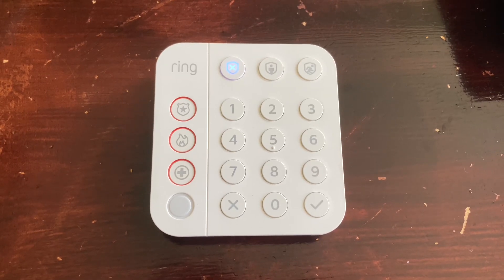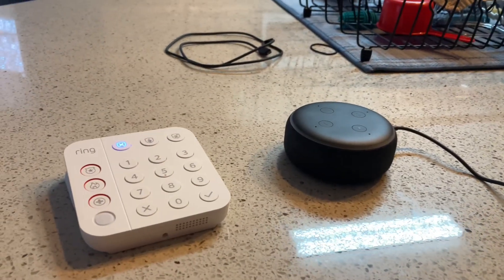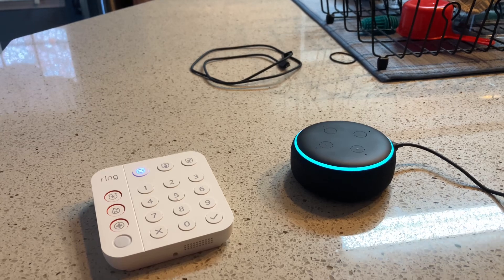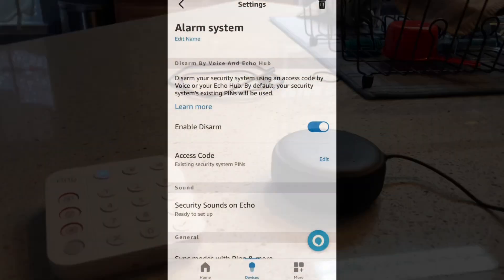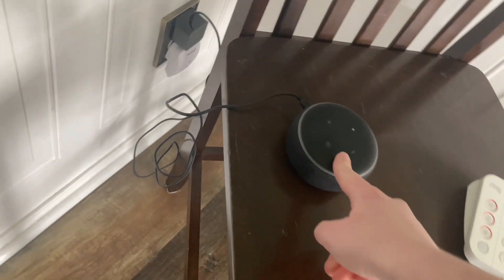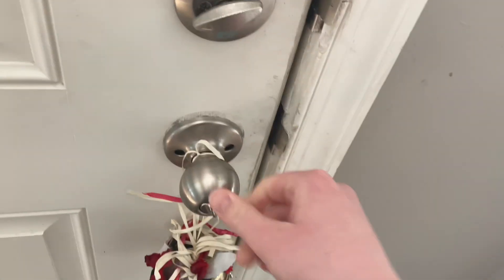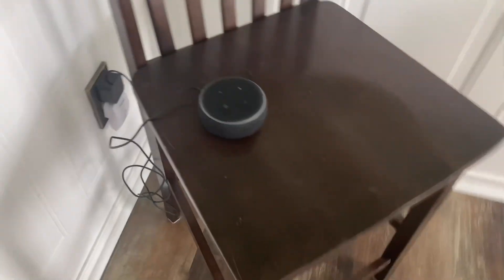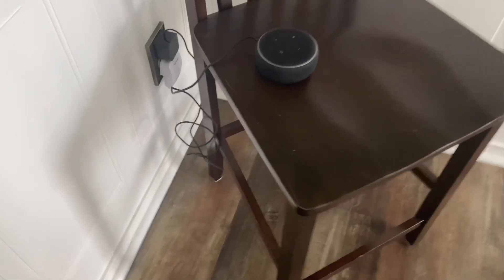How to link you Alexa account to your ring security system and showing what features it provides.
In today video, I’m going to show you how to link your Alexa account to your ring system and show you the features it provides.